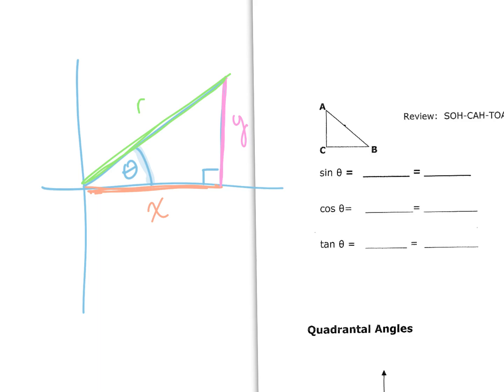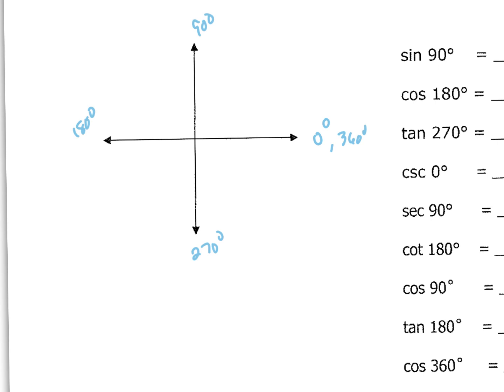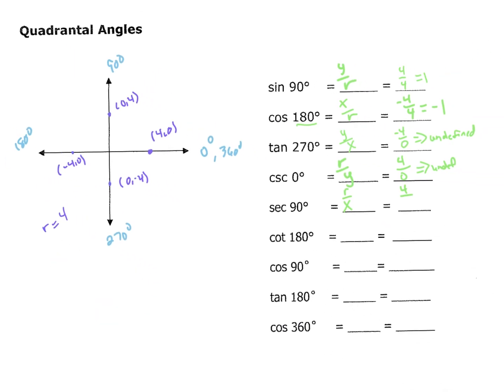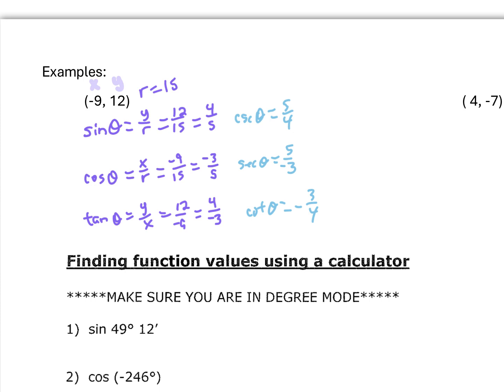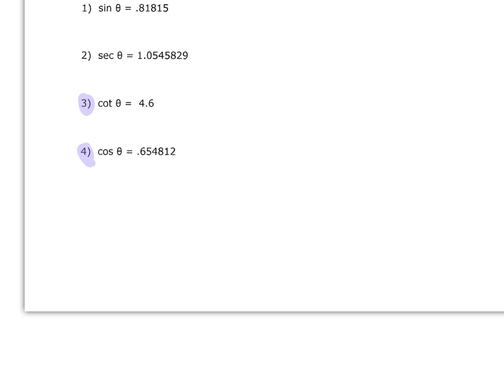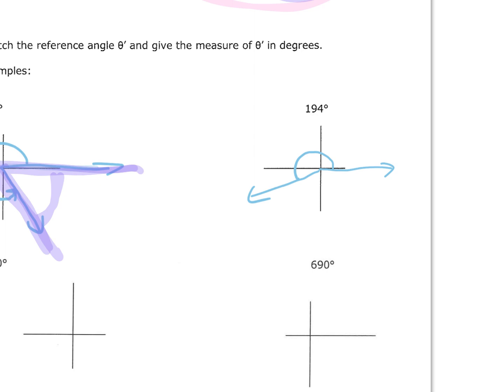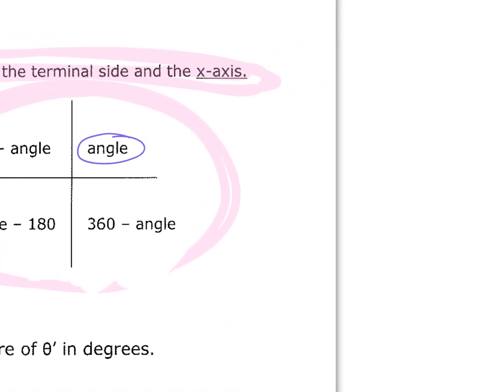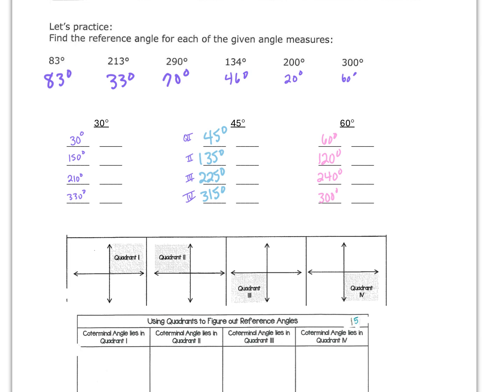Notes pp. 24-29